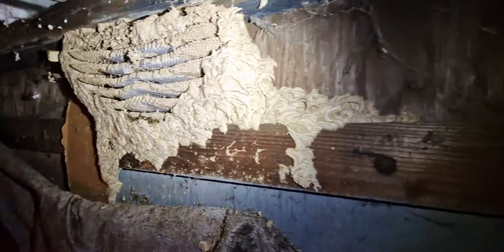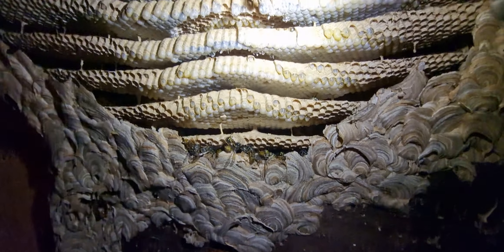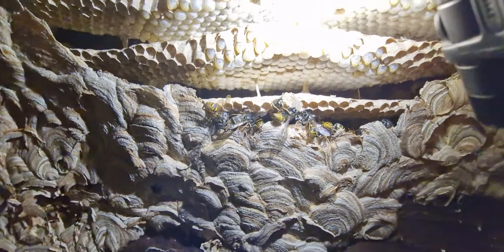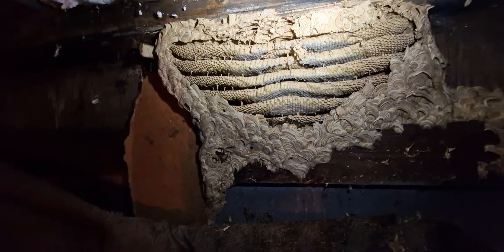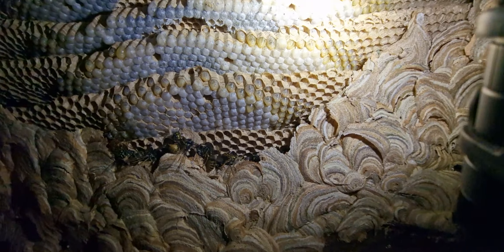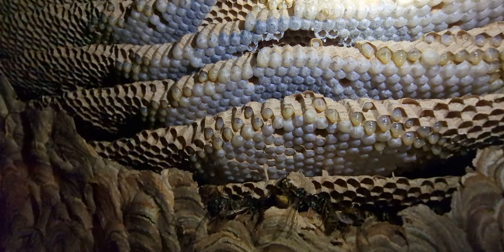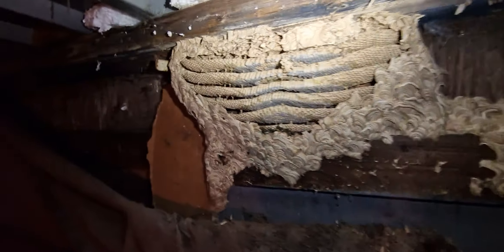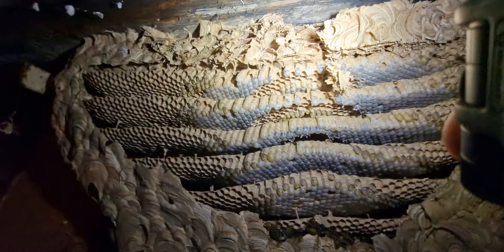Giant Wasp Nest Attack From Inside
I found this crazy wasp nest hidden in my haunted Museum @RixFlix.PE.Sounds